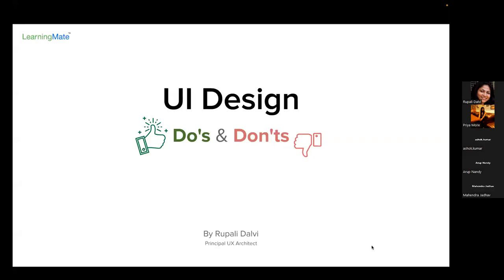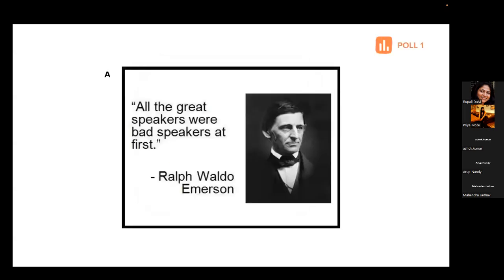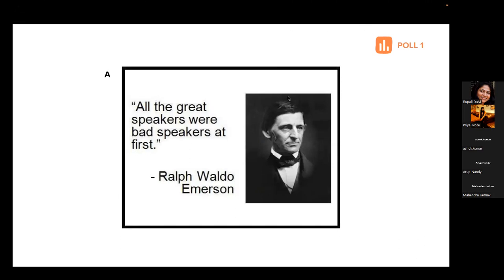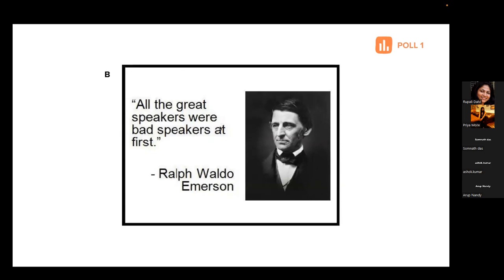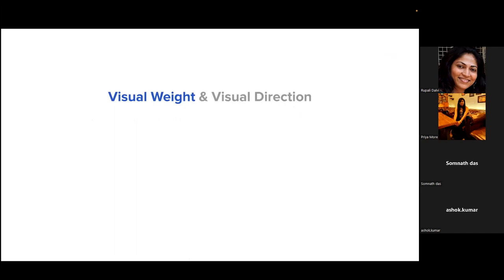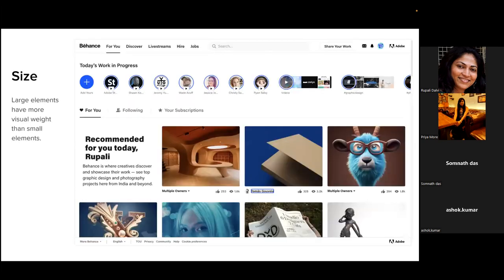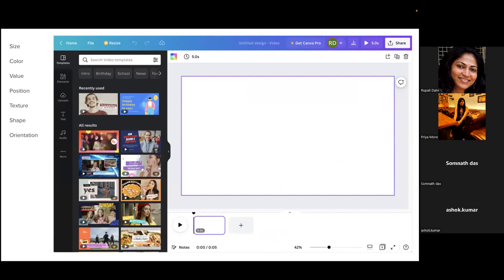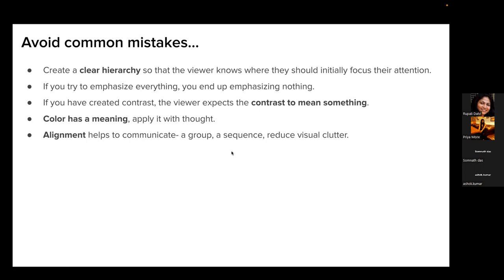Do's and Don'ts of UIX